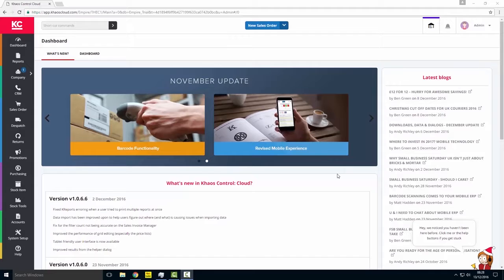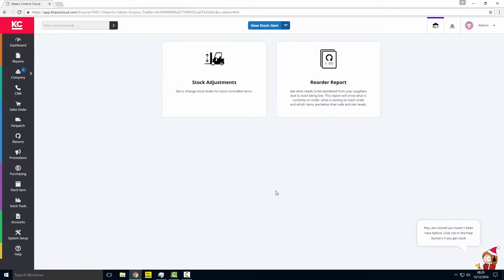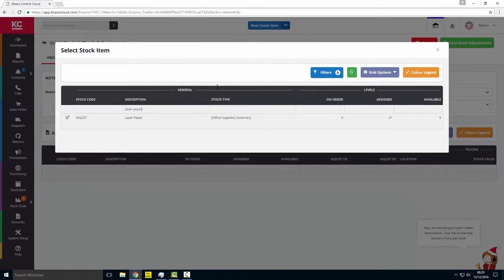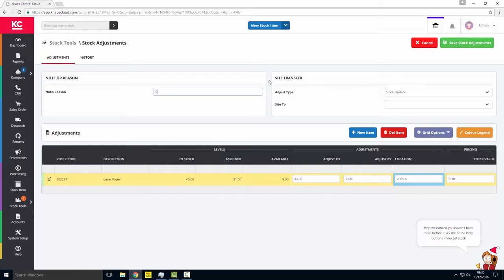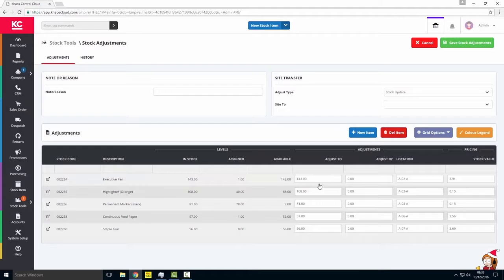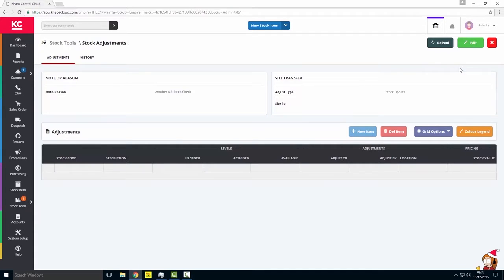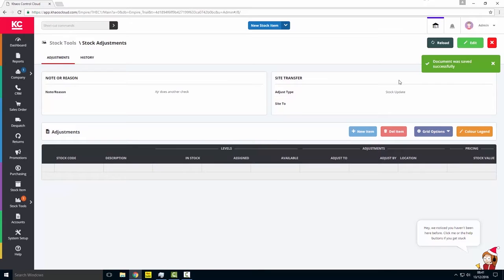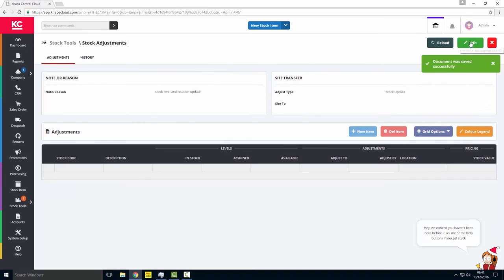Brief Overview of Stock Adjustments in Khaos Control Cloud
Get an overview of stock adjustments within the system.